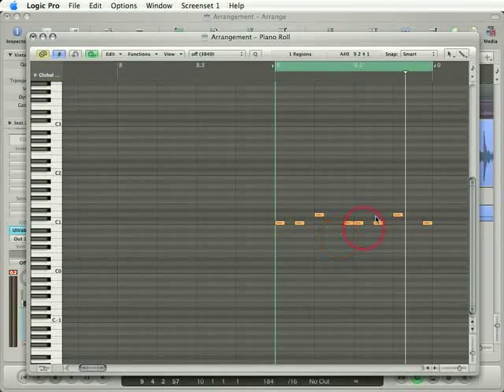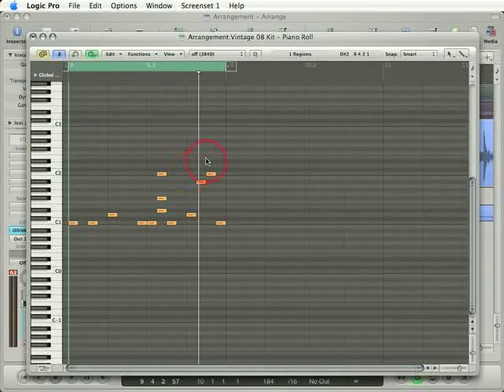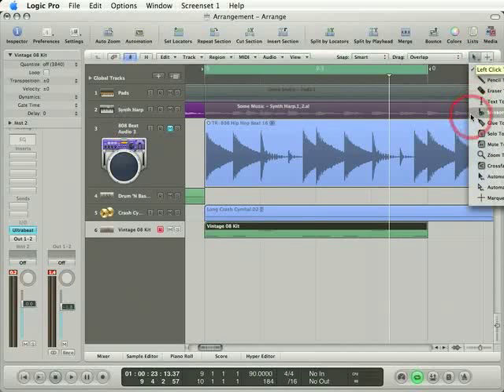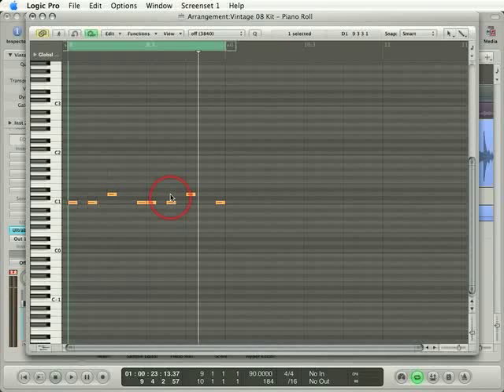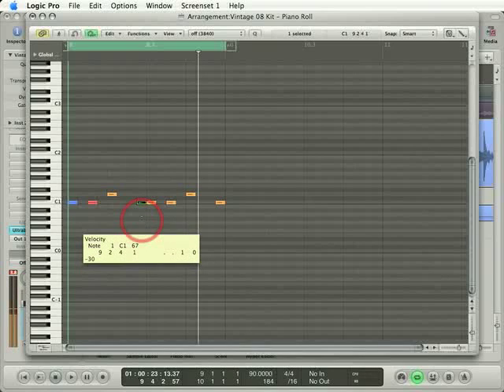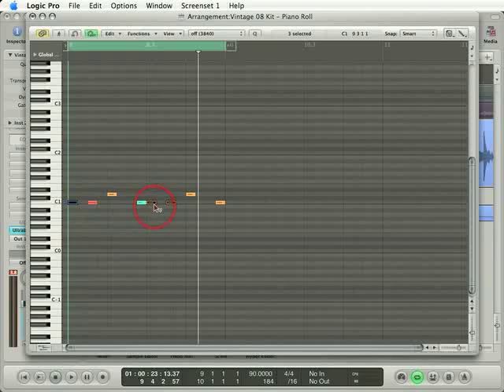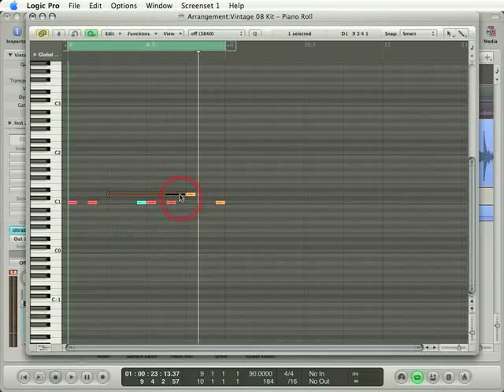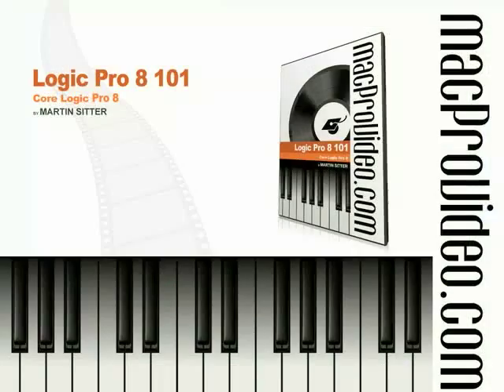83 Logic: Editing MIDI Notes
Edit note velocity and duration using the Piano Roll Editor tools in Logic Pro 8!